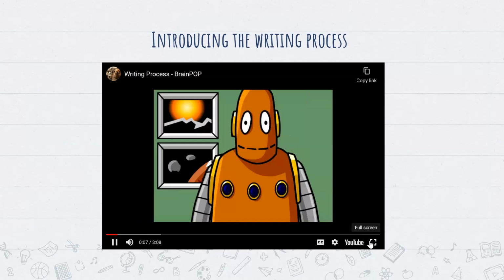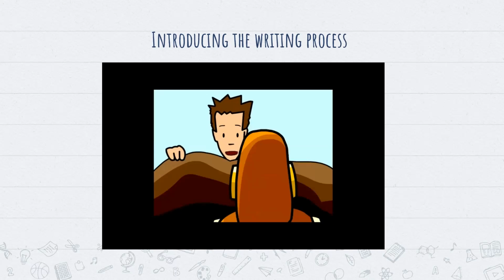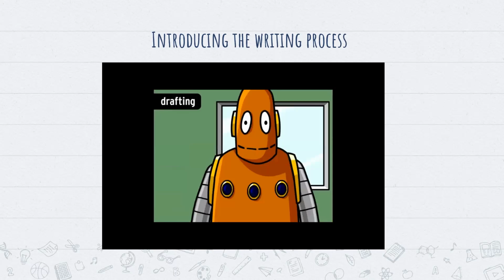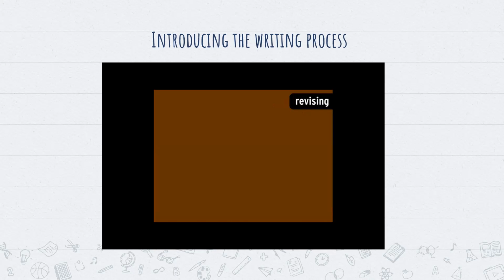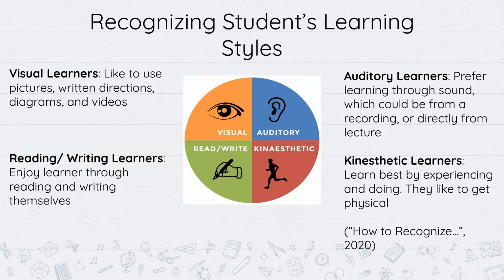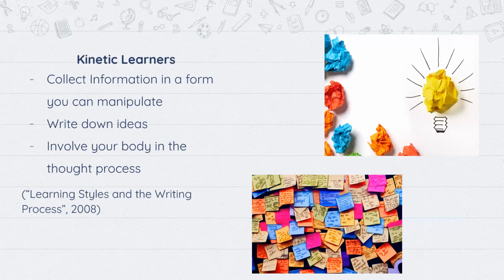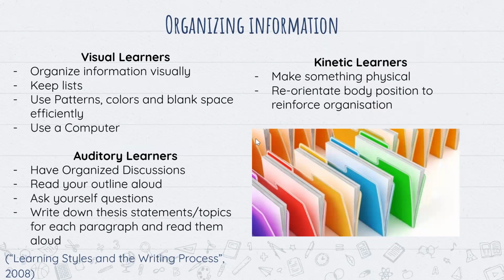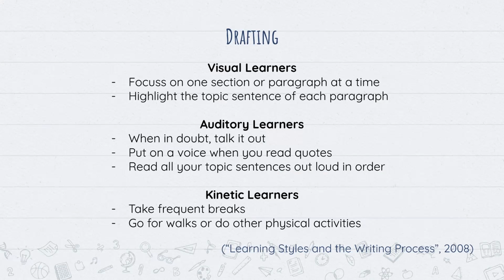Instruction Focused on process Elements-WRT 392